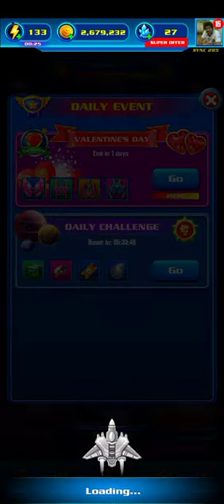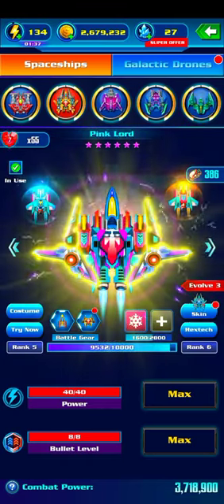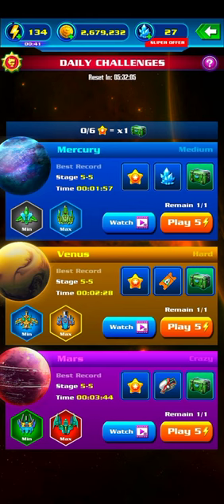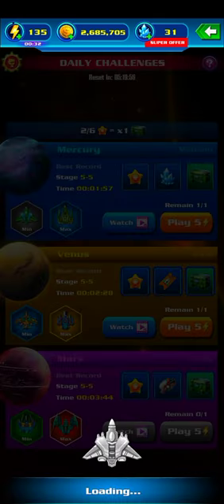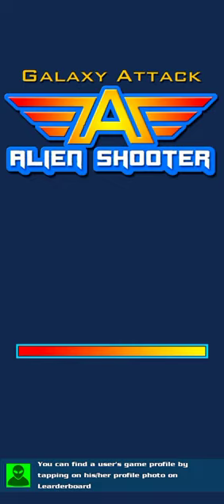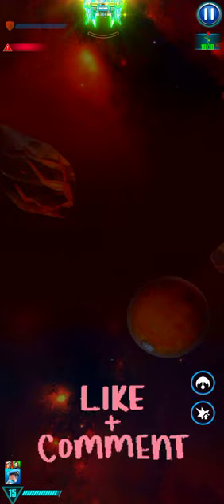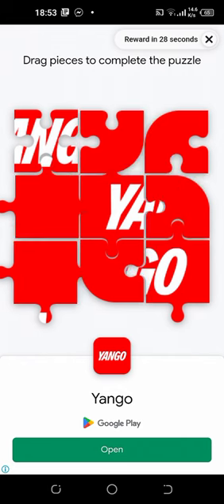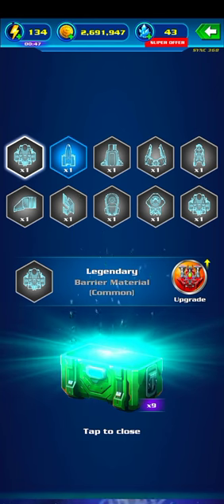Daily challenges Gameplay galaxy attack alien shooter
Galaxy Attack: Alien Shooter | Daily challenge Mode | By Kudia

Galaxy Attack - Alien Shooter Game is now available on Android and IOS, you can download through Google Playstore or Apple Store.

shooting game attacco galassia sparatutto alieno attaque de la galaxie tireur de l'extraterrestre Galactic Alien Ataque Galactic GalaxyAttack, AlienShooter 은하계 공격, 銀河の攻撃 エイリアンシューター 외계인 사수 PvP Arena Alien Shooter

alien shooter hack alien shooter hack 2023 alien shooter game alien shooter mod apk

alien shooting shooter alien alien shooter speedrun alien shooter revisited alien shooter 1 + 2 themes alien shooter 1 zombie shooter galactic alien ataque galactic alien shooter 2 revisited alien shooter 2: revisited alien shooter 3

pakistan usa united States india uk united kingdom Bangladesh srilanka nepal Vietnam Russia Saudi Arabia Brazil Brasil Indonesia Philippines Dubai Australia Canada Japan China Korea Qatar France Germany Italy Spain Singapore Australia Egypt Iran Iraq New Zealand Israel